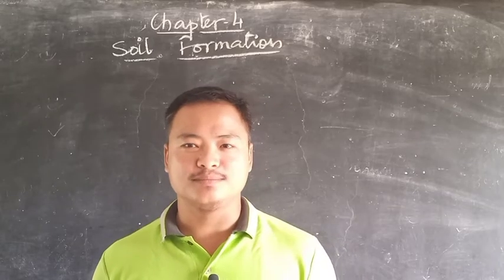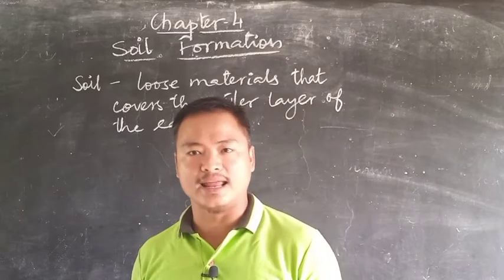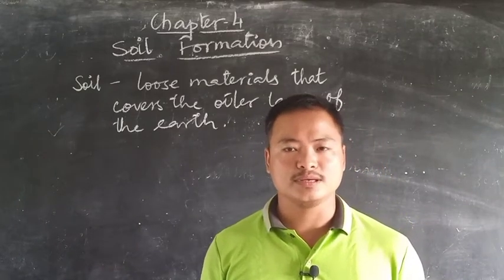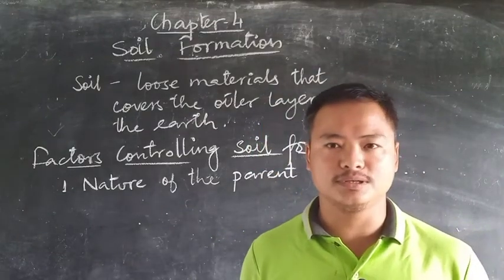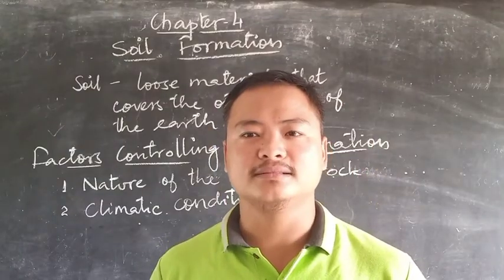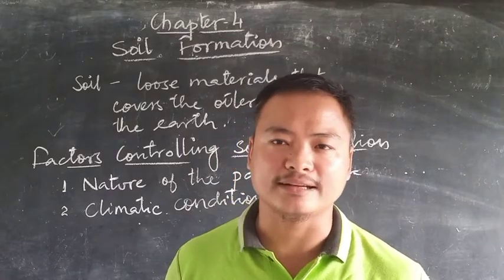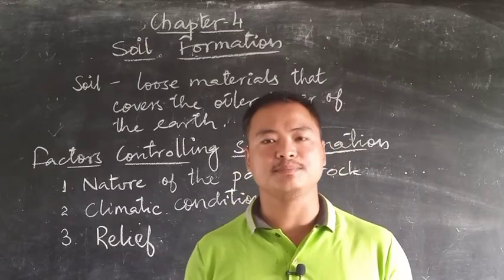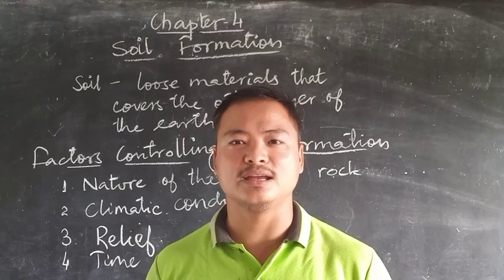Class -VII || GEOGRAPHY || WEATHERING AND SOIL FORMATION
Definition of soil and factors effecting the formation of soil